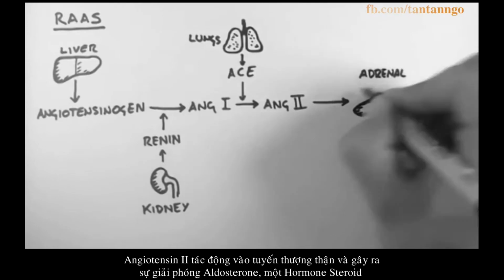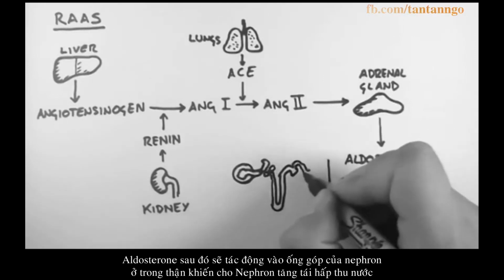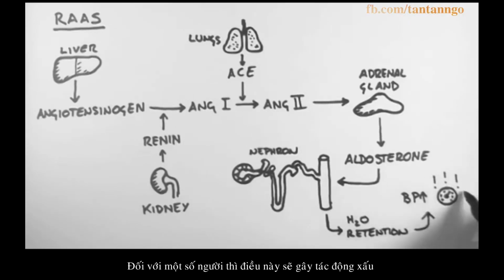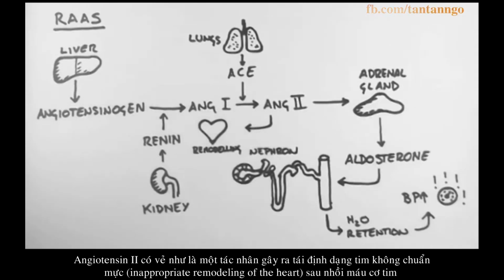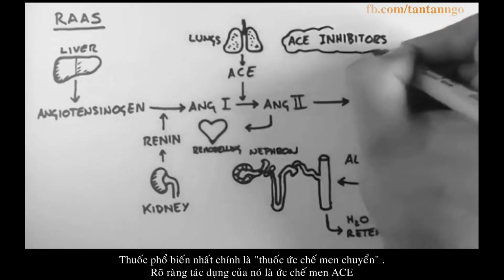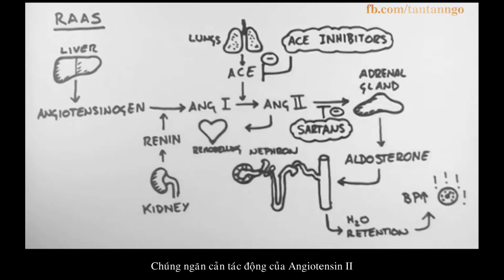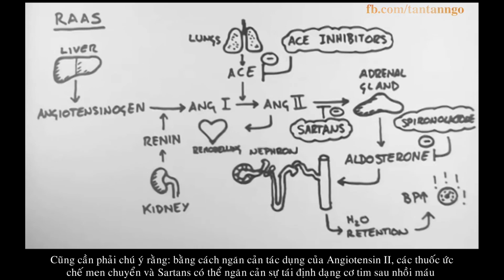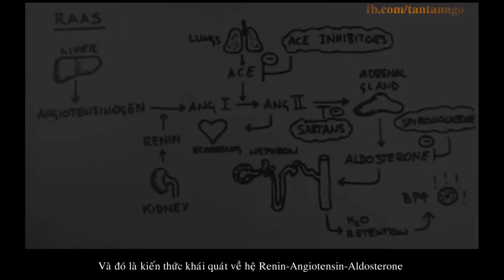Hệ Renin Angotensin Andosterone